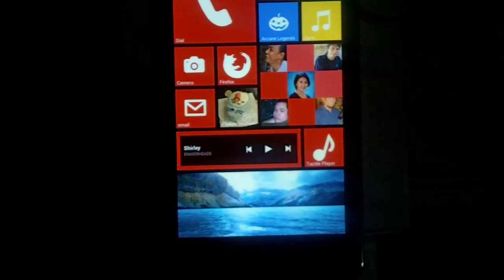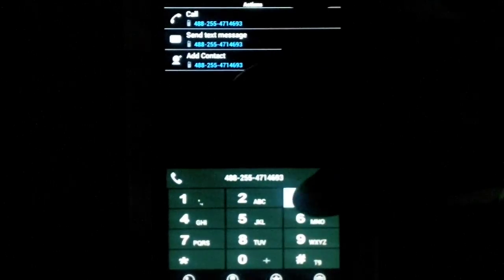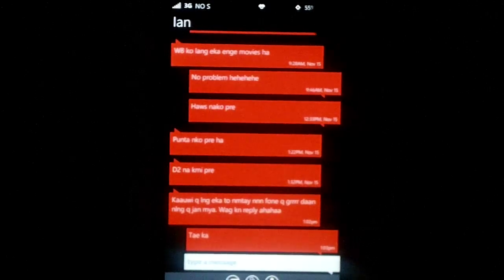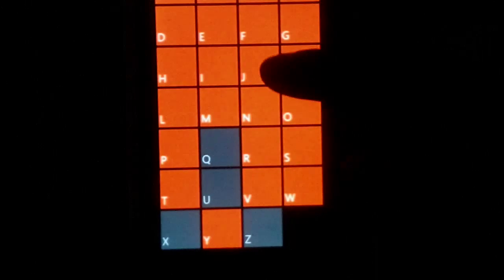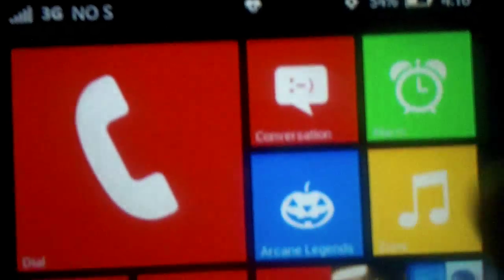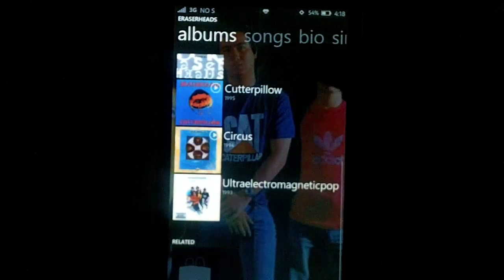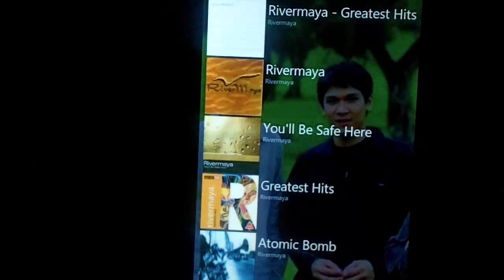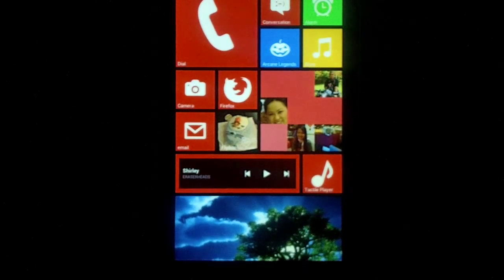Windows Phone 7 / 8 theme for Android / Cherry Mobile Titan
links to the apps with be posted soon